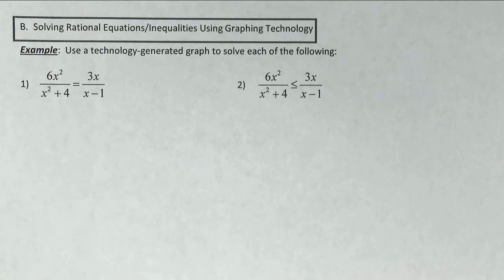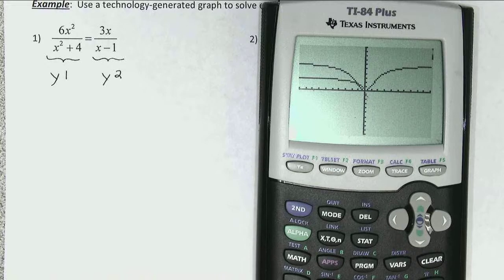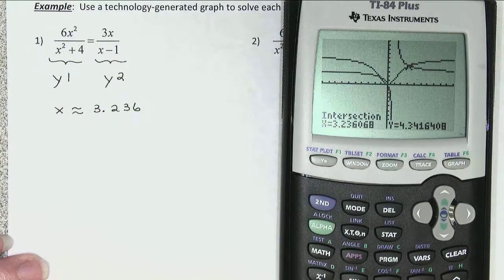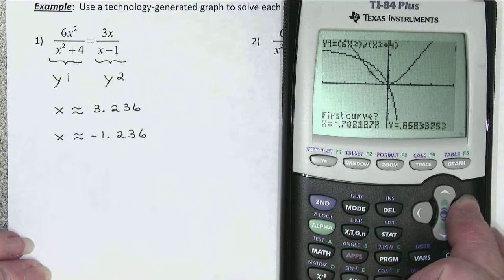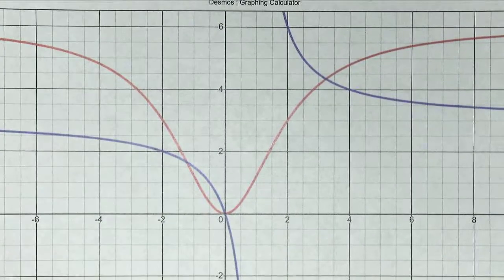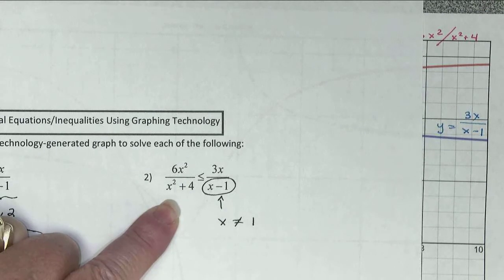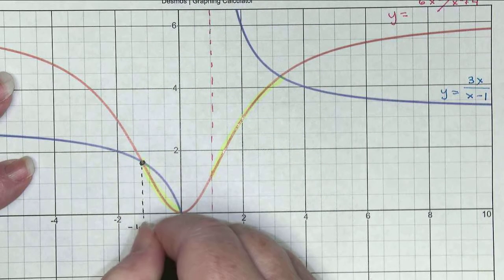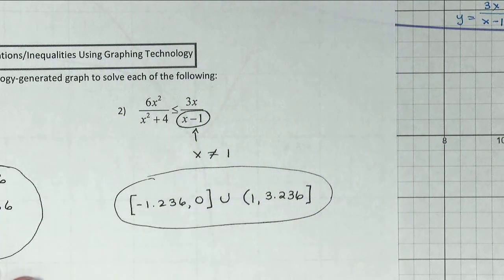MAT 139 4 5B FL 19